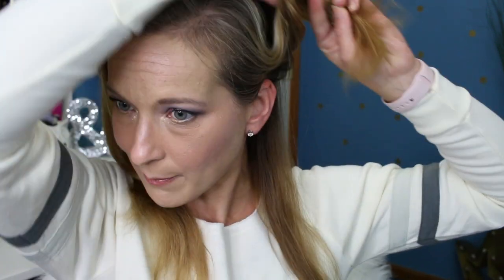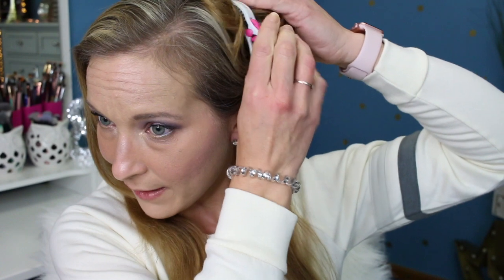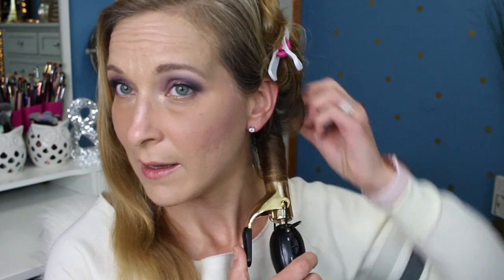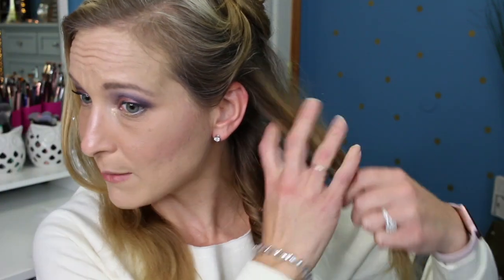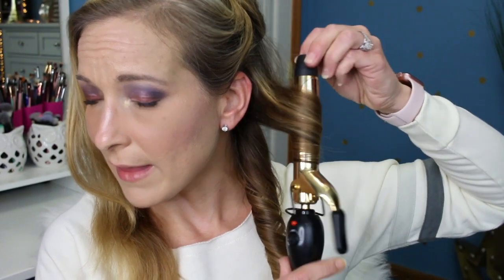How I Curl My Hair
Happy Friday! My foundation video will not be up today, so I wanted to share how I curl my hair instead. I forgot to record the end of the day results showing how the foundation wore. I will work on getting a foundation video up soon. I hope you all are having a great Friday so far.

Tiffany Hinkle
3883 Old Valley Pike